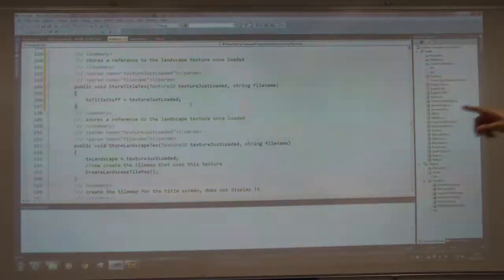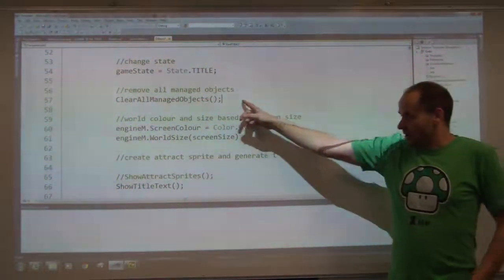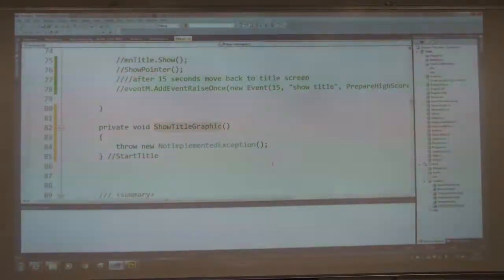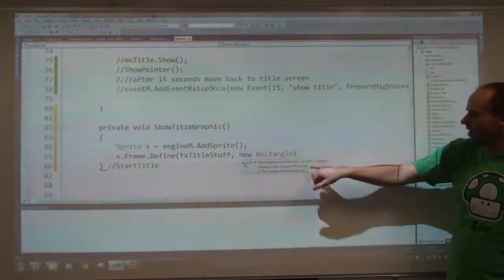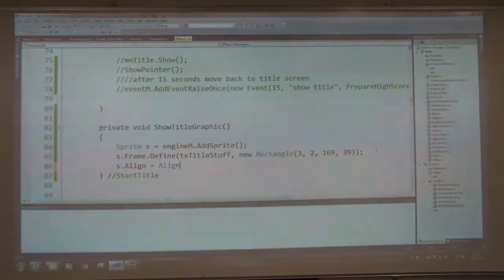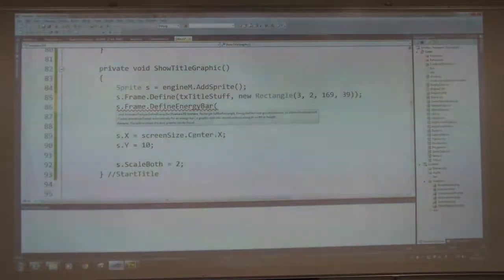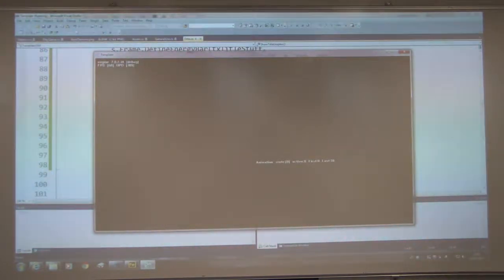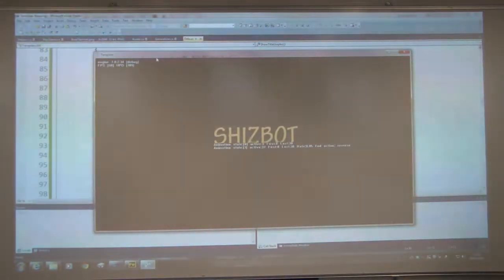Creating a basic sprite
This video shows you how to create a basic sprite definition, using a graphic stored on part of a texture. It also shows you how to use the energy bar animation features and a little bit of debugging of a sprite!